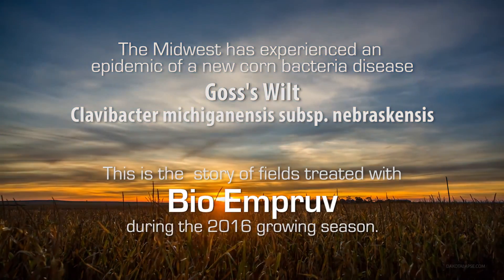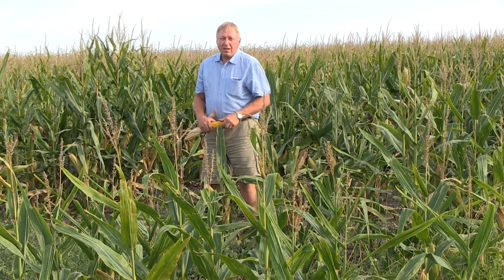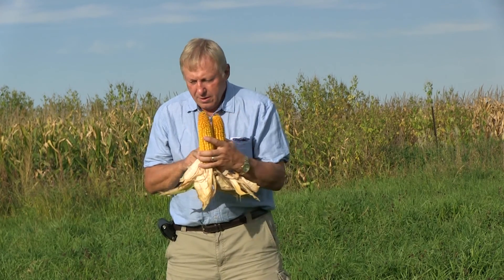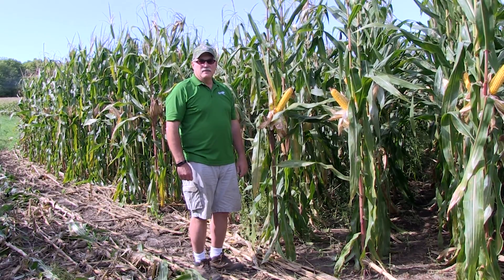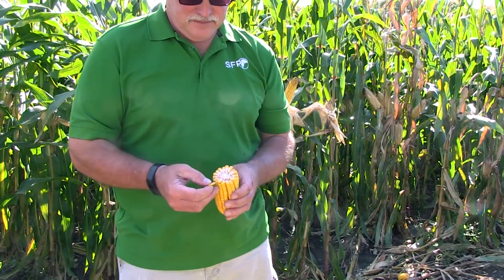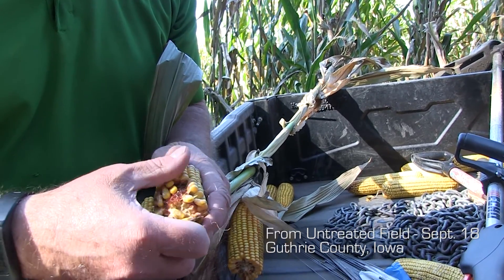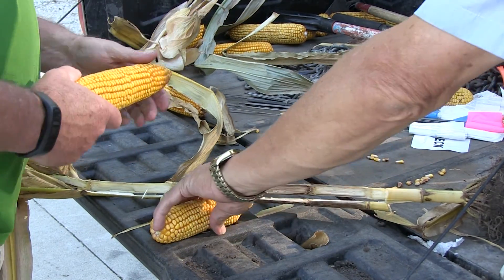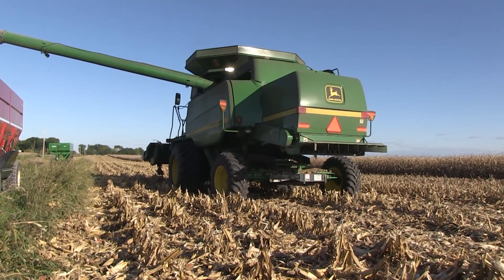BioEmpruv Healthy to Harvest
A new bacteria disease affecting corn has become an epidemic in the midwest. Central Iowa Agronomics explores how treating corn fields with Bio Empruv dramatically improves the health of corn plants through harvest; with farmers realizing better yields in the 2016 growing season.